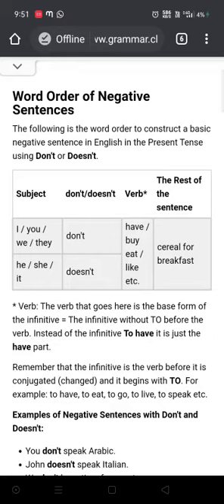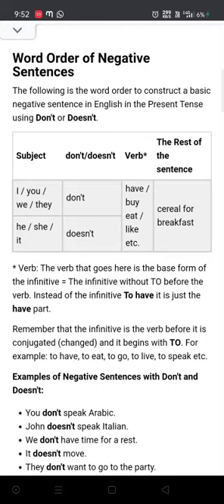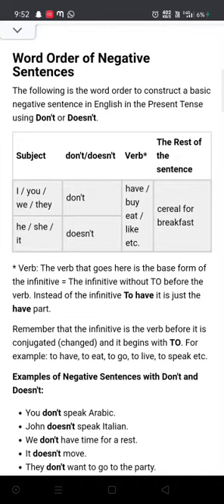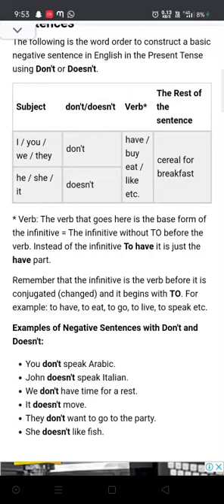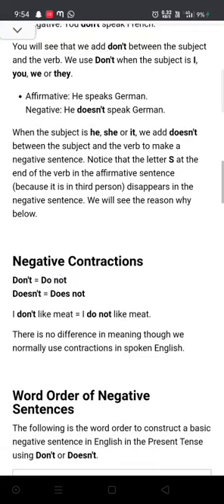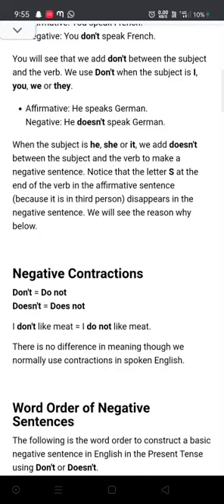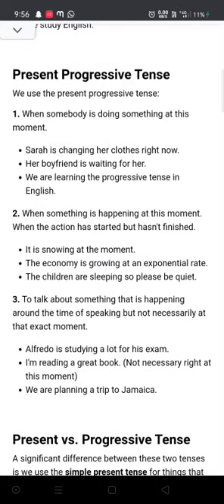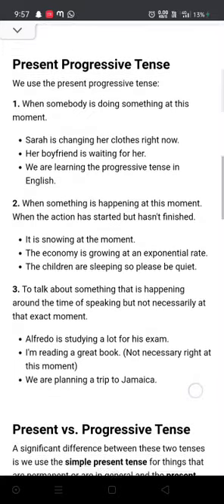Tenses| Present continuous tense | Class 9 | Part 2